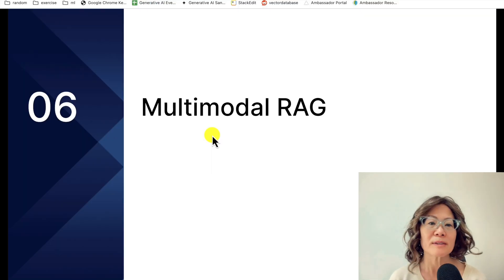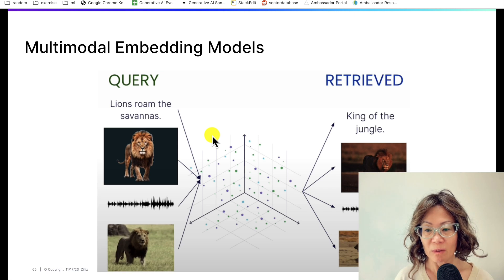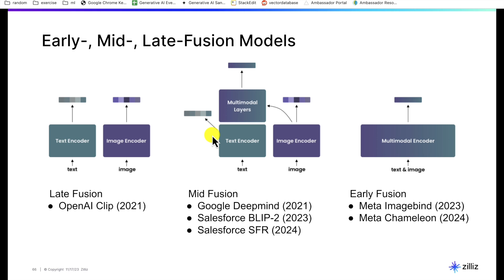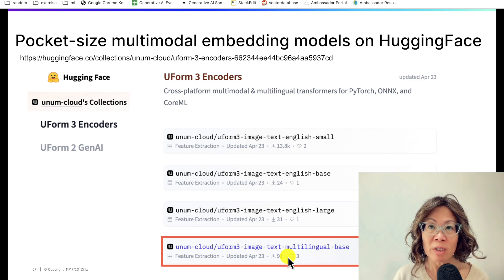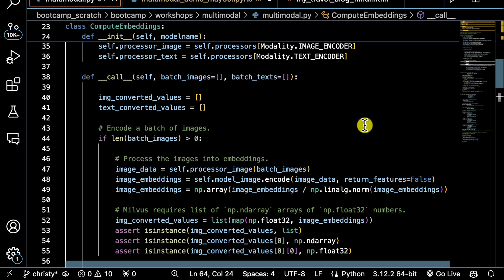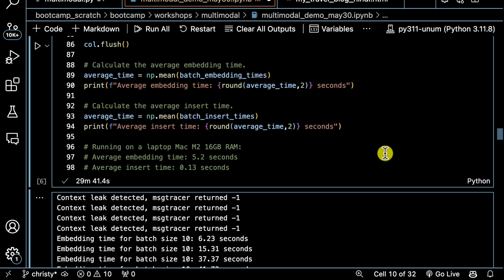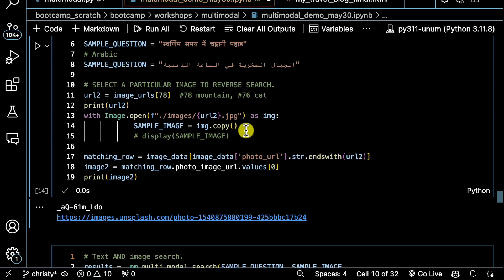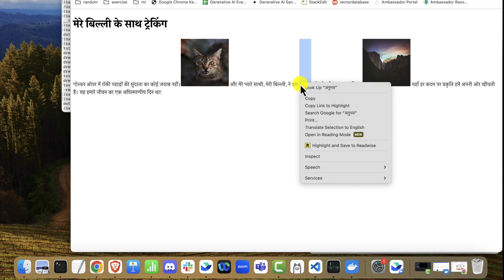Multimodal RAG with Milvus and GPT 4o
Demo Multimodal RAG with UForm (late fusion tiny CLIP) embeddings, Milvus, and GPT4o.  Christy Bergman, Developer Advocate, Zilliz.